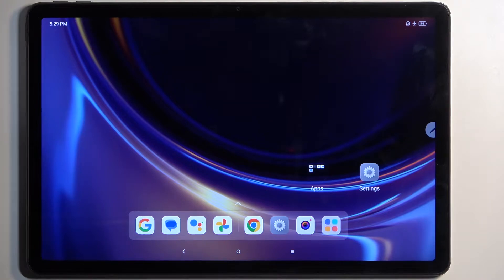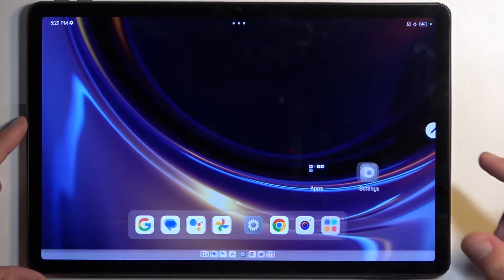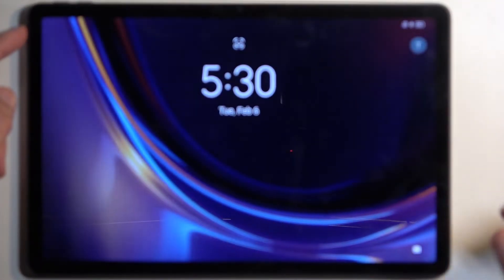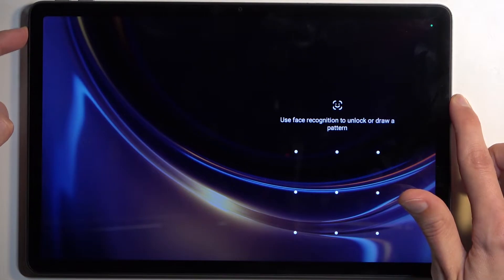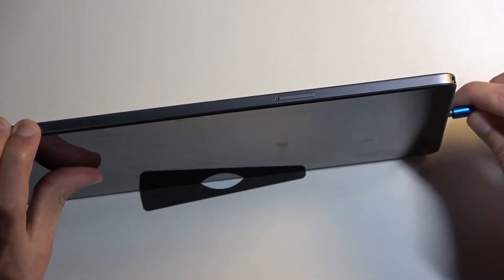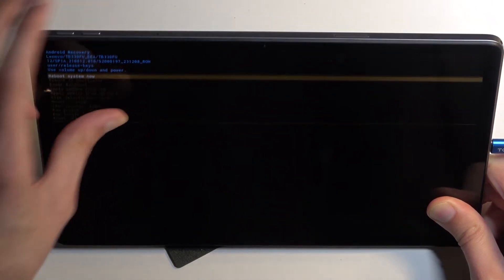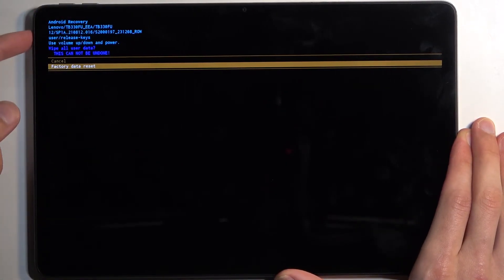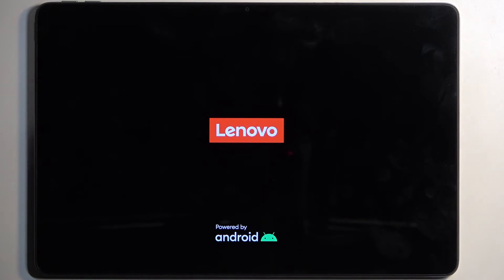How to Hard Reset the LENOVO Tab M11 Tablet via Recovery Mode - Factory Reset - Remove Screen Lock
Learn how to perform a hard reset on your LENOVO Tab M11 tablet using recovery mode! Whether you're troubleshooting software issues or preparing to sell your device, a hard reset can help restore your tablet to its factory settings. Follow along with this tutorial to safely and effectively initiate a hard reset via recovery mode on your LENOVO Tab M11.

How to factory reset the LENOVO Tab M11 tablet? How to perform a master reset of the LENOVO Tab M11 device? How to delete all files and data from the LENOVO Tab M11 tablet? How to prepare the LENOVO Tab M11 tablet for resale? How to bypass the screen lock on LENOVO Tab M11?